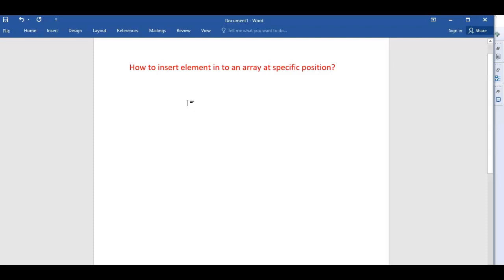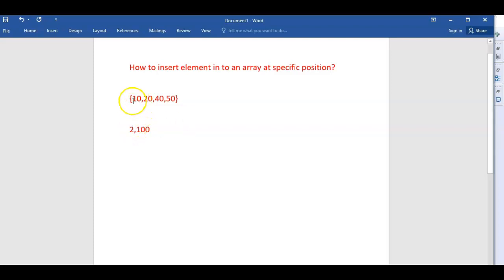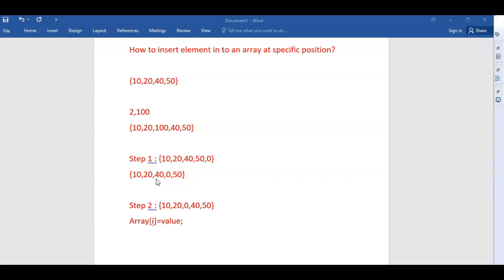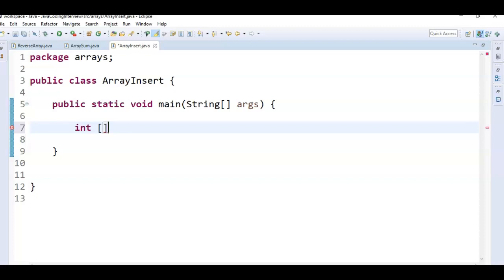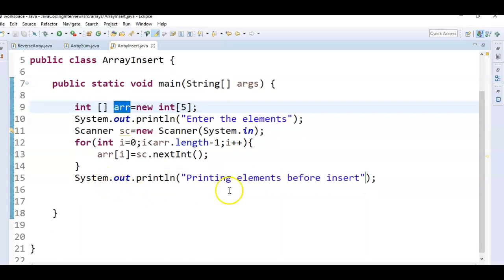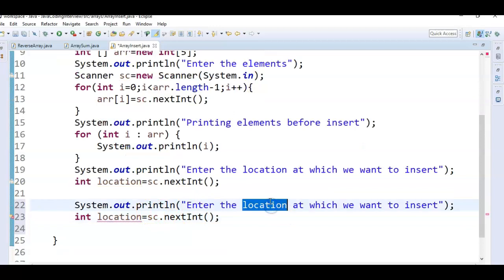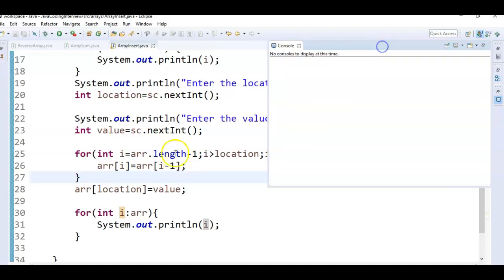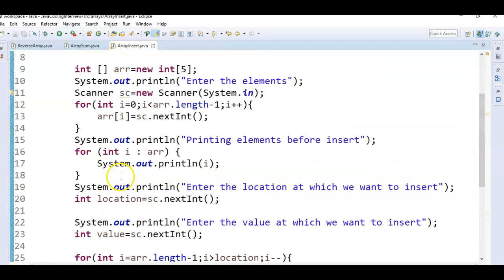How to insert element in an array at specific position in java | Learn with Krishna Sandeep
1) How to read a matrix from console in java?

2) How to remove duplicates from string in java?

3) Write a java program to duplicate characters with number of occurences in java?

4) Write a java program to implement bubble sort part 1?

5) Write a java program to check string is palindrome or not?

6) Write a java program to print floyds triangle?

7) Write a java program to print floyds triangle?

8) How to count number of vowels in a string in java?

9) How to find largest and smallest values in an array in java?

10) Write java program to find duplicate elements in array in java?

11) write a java program to check the input number is prime or not in java?

12) Write a java program to print pyramid pattern of numbers?

13) Write a java program to find missing number in array in java?

14)Write a java program  to print numbers in java up to 10 with out using loops?

15) How to sort elements in array in asc and desc order in java?

16) Write a java program to find factorial of a number in java?

17) write a java program to find second largest element in the array in the java?

18) Write a java program to check two Strings are anagrams or not by sorting and comparing strings?

19) Write java program to print Characters count in each word in String ?

20) Write a java program to find reverse of a string in java?

21) Write a java program to add elements in an array in java?

22) Write a java program to find largest of three numbers?

23) Write a java program to print multiplication table?

24) Write a java program to print star pattern?

25) Write a java program to find factors of number from 1 to 100

26) Write a java program to print fibonacci series using loops?

27) Write a java program to print Ascii values of a Character ?

28) write a java program to implement bubble sort - Part 2?

29) Write a java program to print fibonacci series ?

30) Write a java program to sort characters in String in java?

31) How to sort hashmap keys in java?

32) Write a java program to check two strings are anagrams or not?

33) Write a java program to find factorial for large number?

34) Write a java program to find even and odd number?

35) How to Swap two numbers without using third variable in java?(Addition and subtraction operation)

36) Write a java program to convert Fahrenheit to celsius?

37) Write a java program to find reverse of a number in java?

38) Write a java program to print alphabets?

39) Write a java program to check given input character is alphabet or not ?

40) How to reverse the order of elements in arraylist in java?

41) How to swap elements in list in java?

42) Write a java program to find sum of 10 numbers in java?

43) How to swap two numbers in java?

44) How to swap two numbers in java with out using temp variable?

45) Write a java program to check whether array contains duplicates?

46) How to calculate area of Rectangle in java?

47) Write a java program to find factorial of a number recursion?